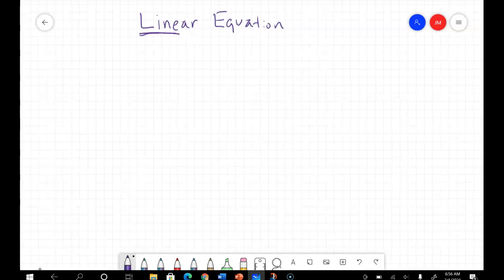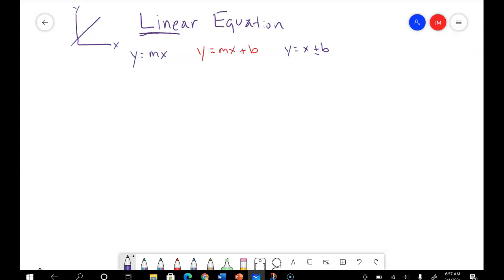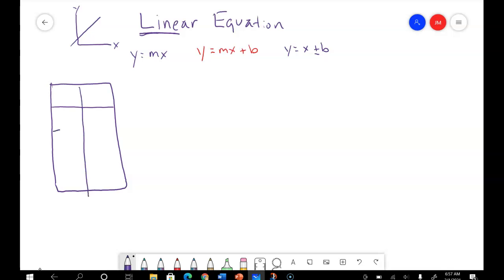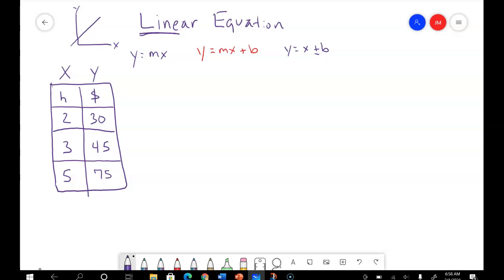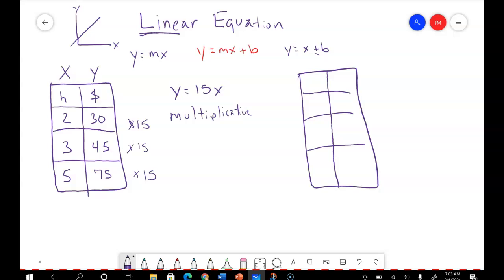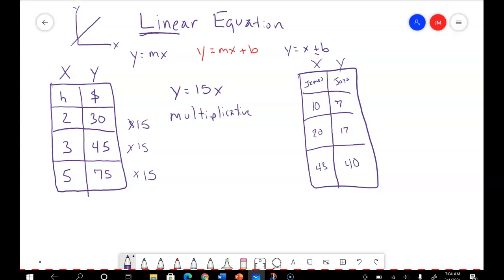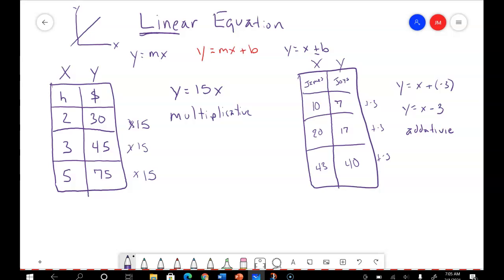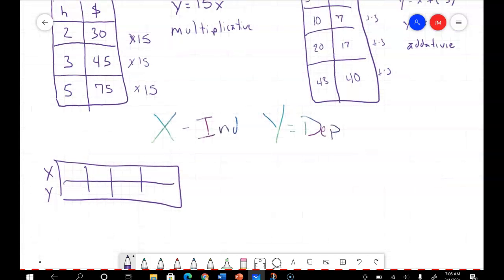Linear equations x